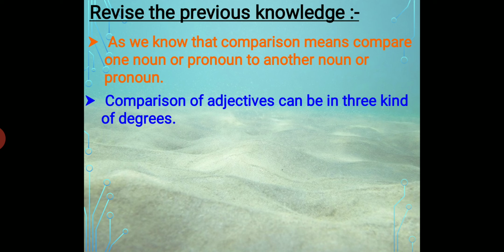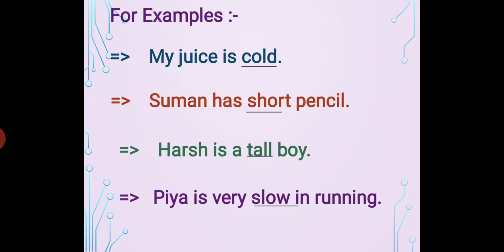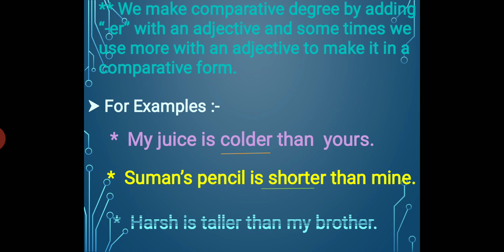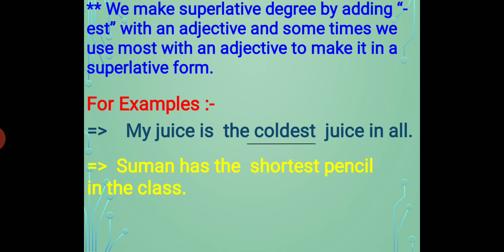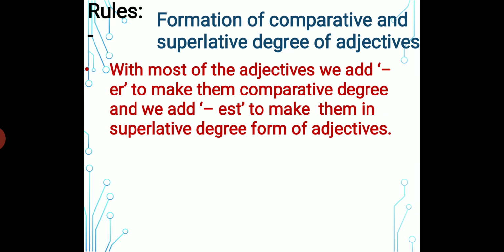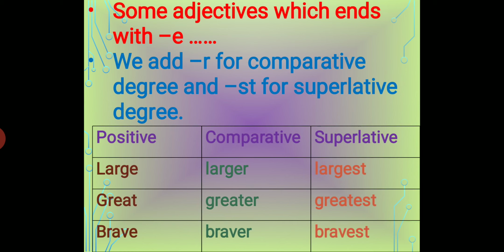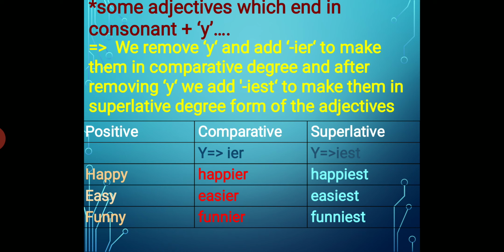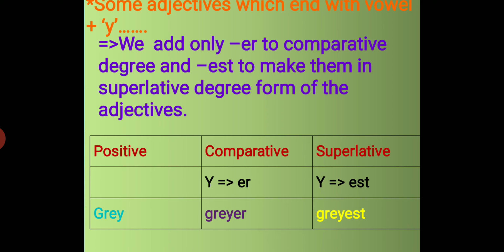L-11 Comparison of Adjectives part-II